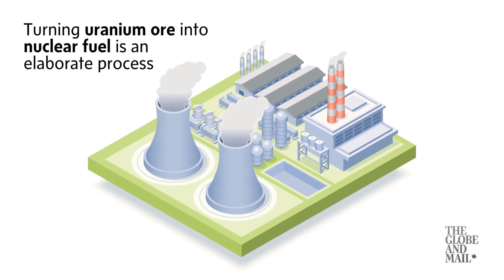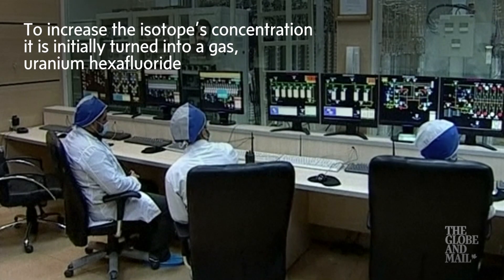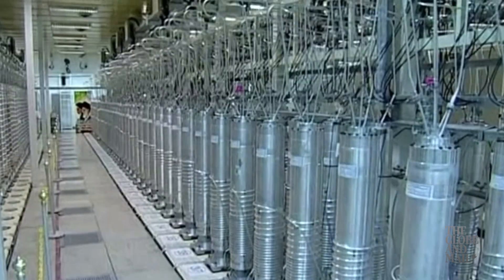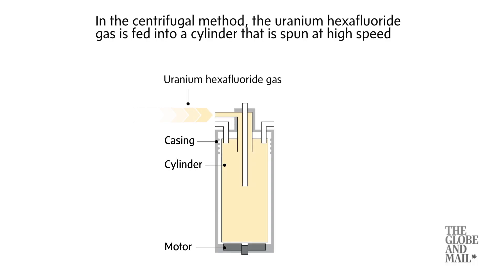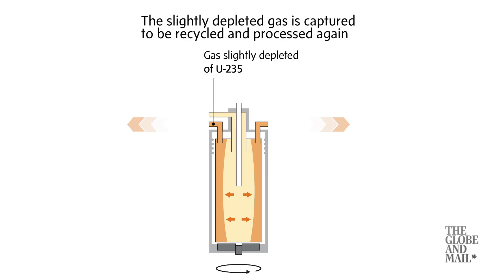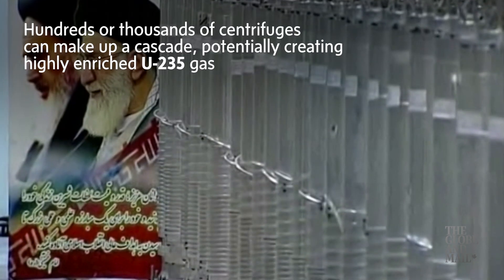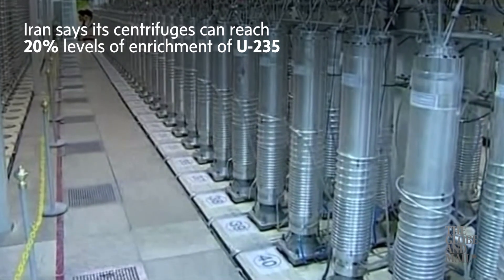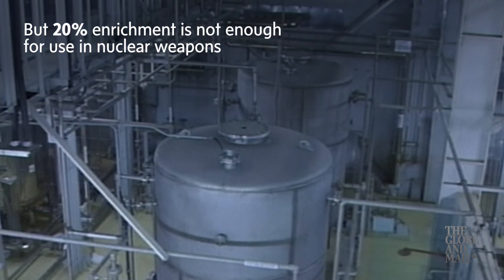How Iran can use centrifuges to enrich its uranium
The process to turn uranium ore into the radioactive material used in a nuclear reactor or bomb is highly complex. One method, which the Iranians are utilizing, involves hundreds or thousands of centrifuges working in concert to make a gas that is highly enriched in uranium-235. This U-235 isotope is key to nuclear fission.